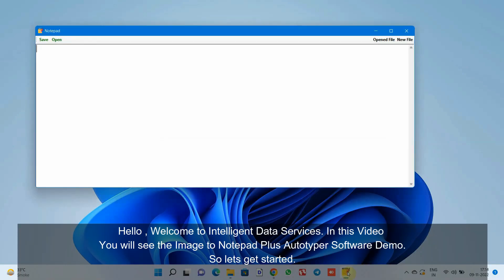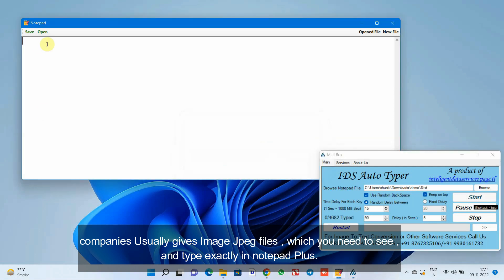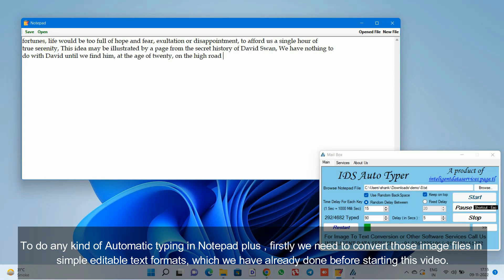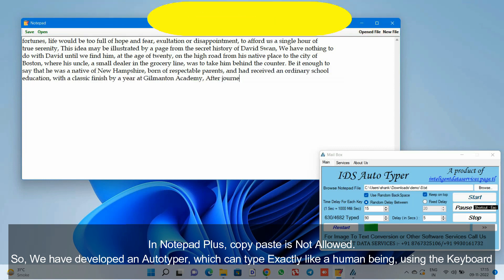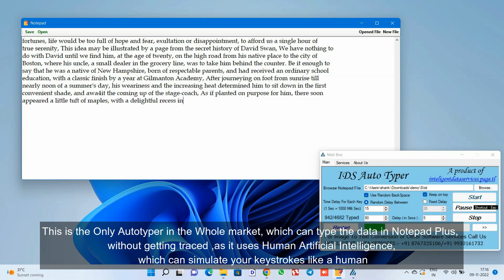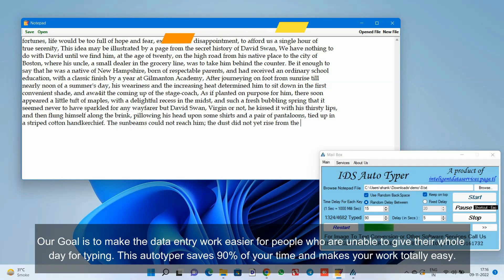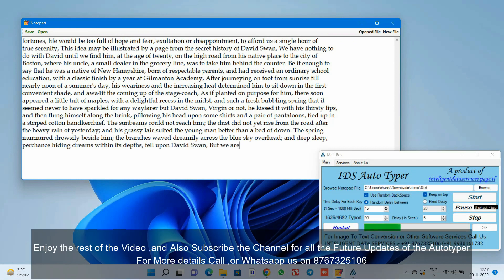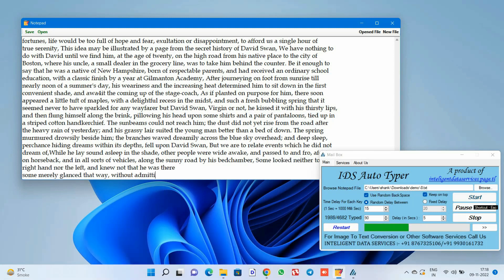How to copy- paste in Notepad Plus "Trick", Copy paste Data entry 100% Success, FREE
INTELIGENT DATA SERVICES (DATA-ENTRY SERVICES PROVIDER SPECIALIST) (Contact-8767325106 / 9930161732)

DataEntry Auto Typer Copy Pasting Software For Data Entry NotePadRT++, Notepad Plus .WRT NotePad RTX++ NotePad RT, Pixcel, StartTXT, Notepad Plus, Notebook Plus, (.xtt, .rtx, .dxt .wrt, .nts)

Notepad Plus .wrt auto typer, Notepad Plus .wrt auto typer software, nNotepad RT++ auto typing software, Notepad Plus .wrt copy paste software, notepad Notepad Plus .nts autofill software,

Notepad Plus .wrt Auto Typer developed by Intelligent Data services , Notepad Plus Auto Typing software Autotype image data into Notepad Plus .wrt. IDS autotyper Software is a type of software that can be used to automate typing in Data Entry Software [Notepad Plus].

About Us:- We have all softwares related to data entry work. For Example - image to text conversion or
Autotyper, QC proof reader(Error Checker), HTML Tagging etc.

Features of IDS autotyper 3.0  :
1)You can Autotype any text file in any company's software like notepad rt++ , notepad ++ v2 , OGS Notepad App, Agent, Text Editor, typing master 1.3 etc.
2) You can browse the text file and it will transform the whole material in third party notepads
3) It simulate keyboard key strokes, just like human typing. It means third party software will not be able to find whether the text transferred through auto typer.
4) In IDS auto typer you can adjust the typing speed and also change the typing speed in middle of typing this is the rare feature that only we provide.
5) Using play/pause and a shortcut key u can control typing as per your needs.
6) Our software can use random backspace option to take back spaces
7) Also it works with the third party software where copy and paste doesn’t work
8) Keep on top option is available – some third party software won’t allow user to perform other operations like open other windows to copy and paste the text, our IDS typer will sit above this window to select the files.
10) Will work fine with special characters as well.
11)Can be Installed in Any Windows Version
12)It will display the total number of letters present in a particular  page
along with that it will show the typed progress.

About Conversion Services :
-Fast Service (300 Files Delievery in 1 hour)
-24*7 Services
-Trustable
-Cheap Cost for our regular customers
-Accurate Data Conversion (Accuracy may reach upto 90-100% depending upon the image quality)
-We undertake all types of data conversions.

• We maintain Best accuracy levels.
• We can handle huge amount of data per day.
• We are specialized in doing the image to jpg(Notepad Text) Conversion and html tagging.
• The customized software which we use is unique and capable of converting all the image formats
like BMP, PNG, TIFF, JPEG, AI, GIF etc into Text or Wordpad, Notepad.

plz visit here and see all details.